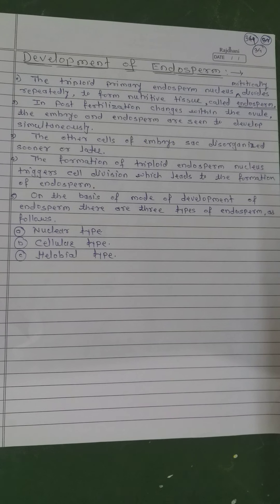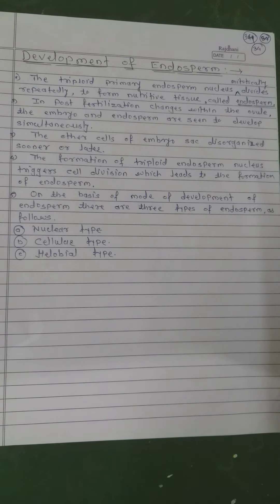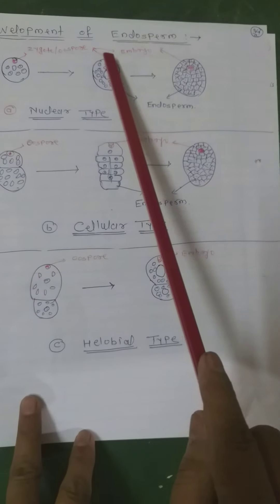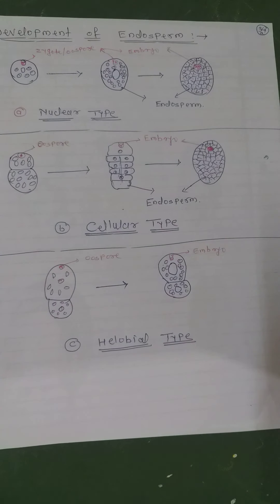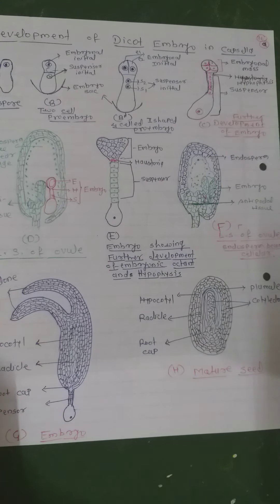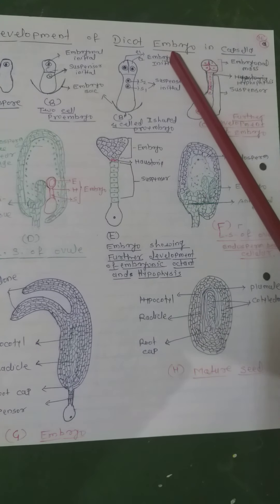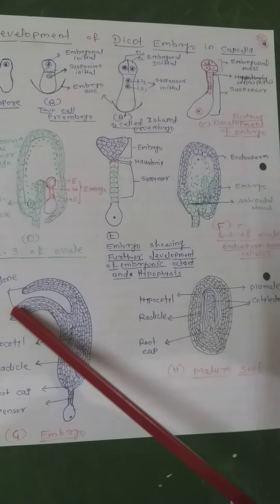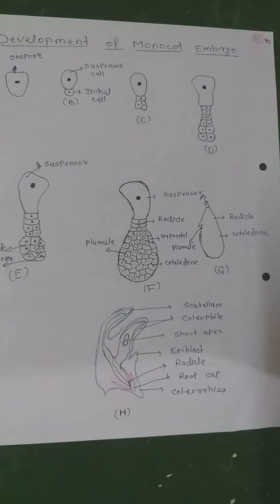Reproduction in lower and higher plants(Tejaswini Patil)